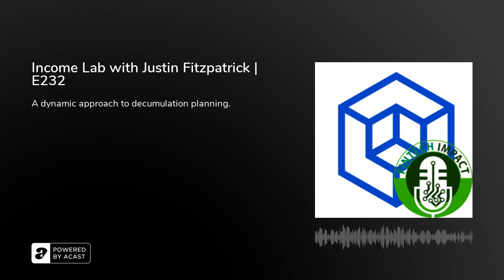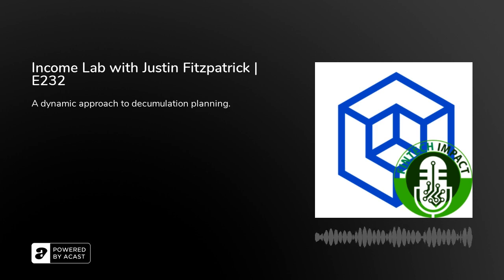Income Lab with Justin Fitzpatrick | E232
Jason talks to Justin Fitzpatrick, Chief Innovation Officer of Income lab. It is an online platform that basically lets you do dynamic retirement planning, but essentially is an accumulation software that helps model out different scenarios that stress test and any number of interesting ways to model out what the decompilation scenarios look like for investors.

Episode Highlights

00.52: Income lab is software that advisors use to create and monitor what we think is a realistic, but, more importantly, dynamic retirement income plan.

01.20: Until income lab came along, advisors didn't really have a robust, scalable way to build dynamic plans or to communicate them effectively because that could be somewhat complex or to automate the business processes that are involved in plan monitoring.

01.47: Justin says that they are laser-focused on retirement income planning. He explains that they typically live alongside one of the widely used generalized financial planning systems for when client relationships need to go deep on retirement, whether it's incoming withdrawal, sourcing, tax planning, spending decisions.

04.47: Justin says that the bigger thing is that the framing and all the analysis behind plans change from a success and failure view of retirement.

05.37: Justin talks about the risk of retirement, for example, between standard of living and the risk that you might have to trim that standard of living down at some point. He says that is what risk really is in retirement is the chances that you will have to tighten your belt.

08.12: Justin says that the plan they have built is a plan that has changed within it ,so when events happen that draw retirees' attention. Things like higher inflation or major market corrections and an advisor can say look, this is part of the plan. The plan includes parameters telling the advisors when it will be time to make a change and the great thing is if you have a dynamic plan, at least historically, it looks like relatively minor adjustments could have, saved any plan in the sense of stop people from running out of money.

09.38: Justin talked about the major contribution of Monte Carlo when it got applied to financial services.

10.58: Justin says that there are a lot of things that are really important to get right. But you can then apply various models of the world to the situation to see how your advice might change.

13.10: Justin says that retirement is one of the nastiest, hardest problems to deal with. There are so many unknowables and unknowns, so it's for somebody who loves analytics. You can really dive in, but it would be hopeless to try to present that to every client. So, we have really tried hard to listen to our advisors, to listen to our consultants like Derek around you know, how can we help advisors best? Present this in ways to clients where they are going to understand and follow the plan.

14.43: Justin talks about inflation household by household, when they lasted innocent an adjustment. He says that it is great work for a computer but terrible for a human. So that's the kind of thing that we are trying to make this kind of service. Long term advice service really scalable for a practice.

19.01: Justin talks about the challenge of taking complex functions and making it simple which is great for clients. It is also great for advisors and researchers.

24.16: The industry or the culture around retirement needs less negativity, says Justin.

24.37: Retirement is this special thing that by its nature actually gives retirees a lot of power, a lot of power to manage risk.

26.21: Justin discusses how patience and scaling are his biggest challenge.

3 Key Points
1. Justin talks about the software that they are using and what is their software doing that is different than everybody else?
2. Jason talks about the visualizations that Justin and his team have created around patterns of retirement income and patterns of retirement spending. He found those both insightful and also easy to understand for clients to show that too often the focus is on you know how much his portfolio generate every year.
3. Jason appreciates how good Income Lab's features are and how user friendly they are.

Tweetable Quotes
- "Retirement isn't static, people don't plan and follow it to the letter until they die or run out of money. Clients don't fail in retirement, they adjust." -  Justin
- "There are clients, who say that retirement is dynamic, that adjustment is normal." - Justin